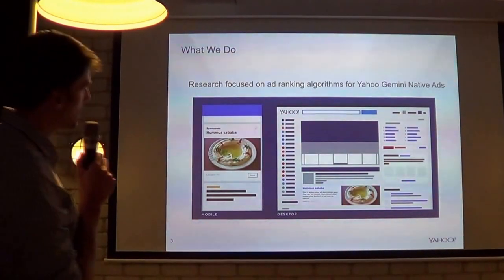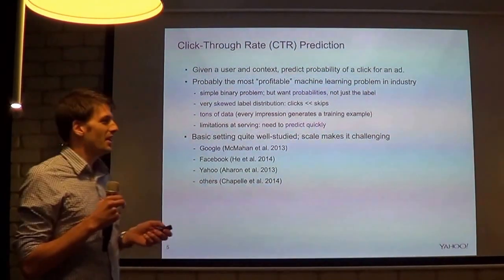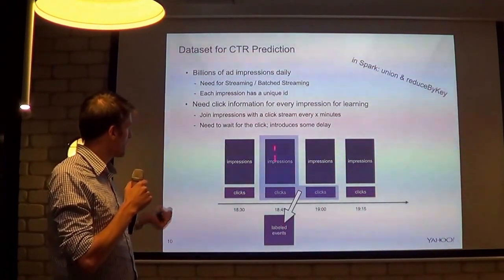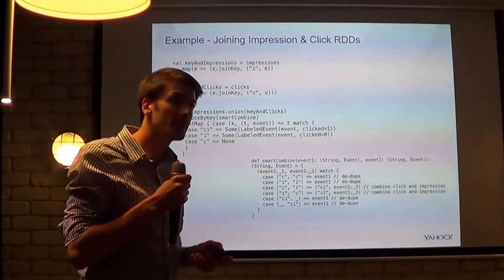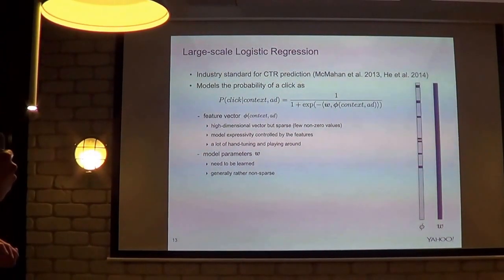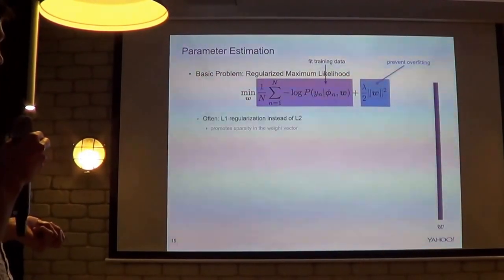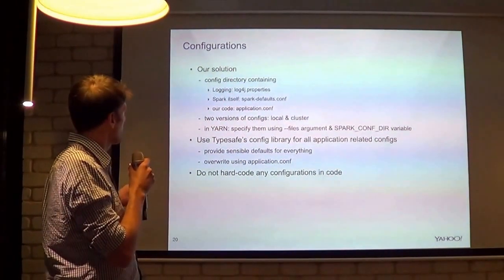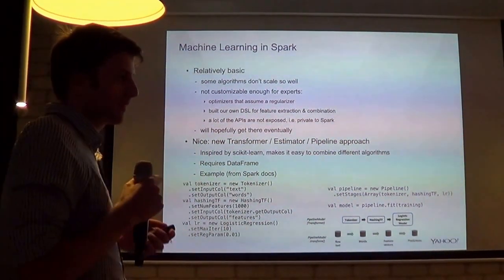Large-scale Ad Ranking Models in Spark @Gemini - Patrick Pletscher @ Yahoo (Eng)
Native ads (ads that match the look and feel of the embedding page) have become a multi-billion dollar business in recent years. Gemini native is Yahoo’s native advertisement platform and this talk will overview some of the science behind its ad ranking.
The accurate prediction of an ad’s click-through rate (CTR) for a given impression is a key component of any such ad ranking system as it allows one to rank the ads according to their expected revenue. I will give a short overview of different CTR prediction models and deep dive into the major components of large-scale logistic regression models; a special focus will be given to implementing such a logistic regression model in Apache Spark.

Patrick's Info:
I’m a research scientist at Yahoo Labs Haifa working on ad ranking problems. Previously I worked at Amazon and before that I was a PhD student at ETH Zurich, Switzerland.
I’m interested in large-scale machine learning applications and their implementation in distributed systems such as Spark.